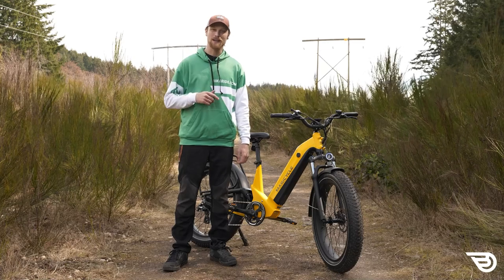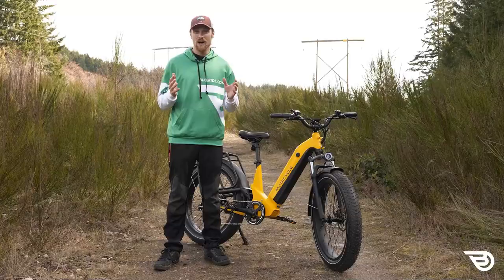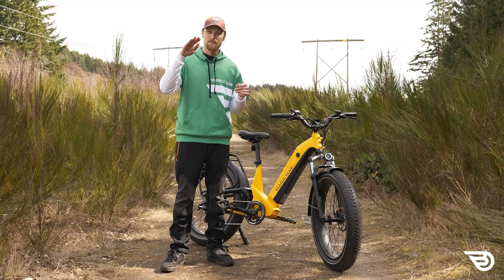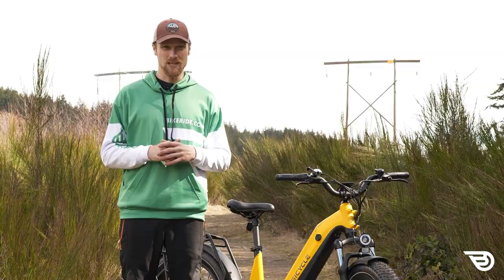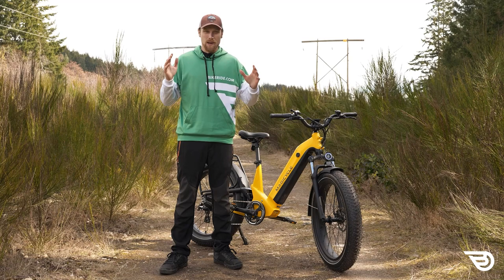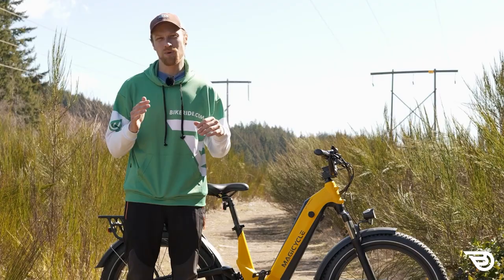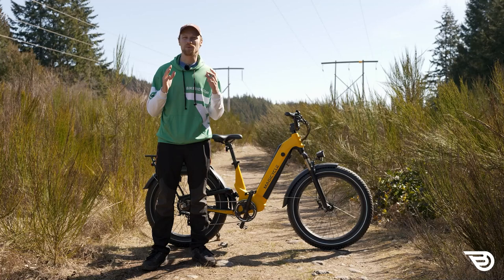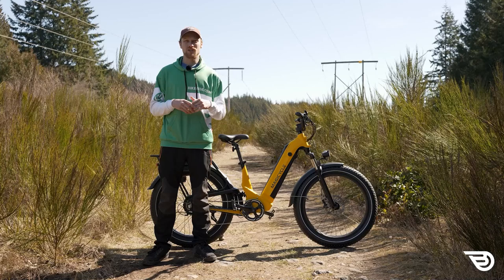Magicycle Deer SUV - Full Suspension E-Bike Review | BikeRide.com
Today on BikeRide.com reviews we are looking at the Magicycle Deer SUV. It’s a big bike, and its manufacturer Magicycle has some even bigger claims to make about it. Apparently inspired by the fusion of step-thru commuter bikes, trekking e-bikes, and a full-suspension e-bike the Deer tries to bring something for everyone.

The bike creators claim it will “dominate any mountain bike trail”, be an “E-Bike SUV ready for long-range rides" and "give a comfortable and smooth ride over bumpy terrain, even with cargo."

Well, I hope the Deer SUV can make some magic happen because it's going to take more than a few tricks to make those claims come true. Let's put the Magicycle Deer up to the test and see what's the first claim to disappear in a puff of smoke.

Chapters
Intro 00:00
What is the Deer SUV E-Bike 01:08
Pro & Con 02:20
Pro 1 02:26
Pro 2 03:28
Pro 3 04:37
Con 1 06:11
Con 2 09:54
Con 3 11:08
Point of note 11:54
What does it do best 12:54
Who Should Buy It? 14:22
Who Should Not Buy? 15:11
Frame 16:07
Motor 17:27
0-20 Test 18:14
Hill Climb Test 1 18:27
Hill Climb Test 2 18:34
Battery 18:43
Battery Range Test 19:05
Charger and Key 19:47
Drivetrain 20:17
Brakes 21:22
Brake Tests 22:12
Wheels 22:22
Safety 22:27
Contact Points 24:30
Conclusion 26:15

We are BikeRide.com bringing you reviews on all the latest bikes and eBikes on the market.

Want to join the conversation?

Did we miss something? leave your questions in the comments below and our team will answer you!